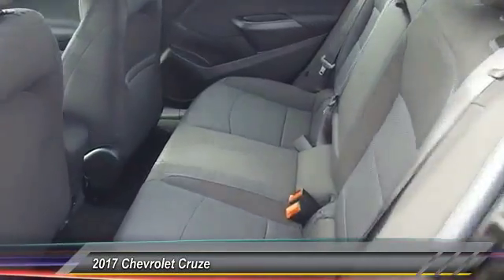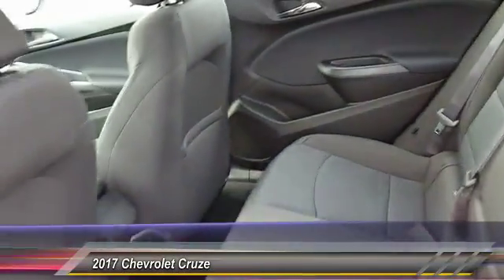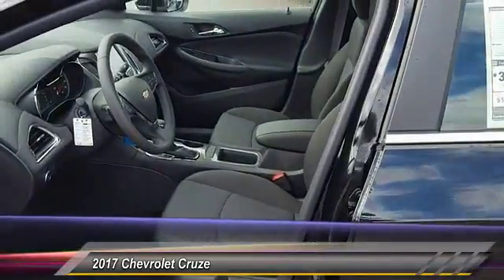2017 Chevrolet Cruze Alcoa TN 218214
West Chevrolet
3450 Airport Highway

NOTITLE